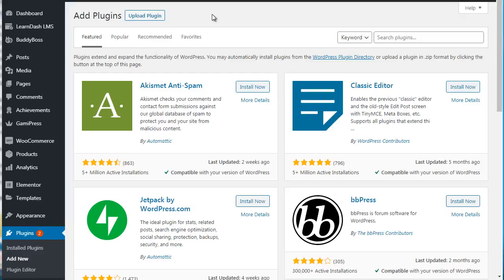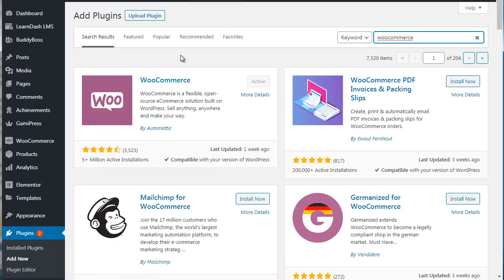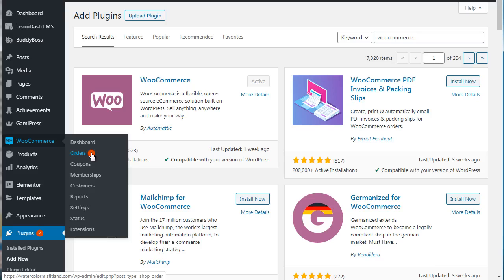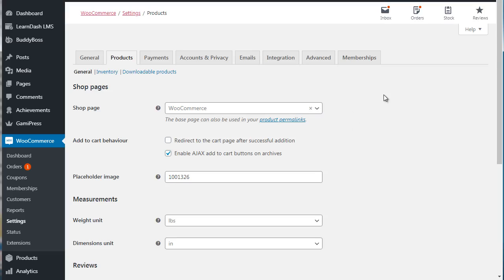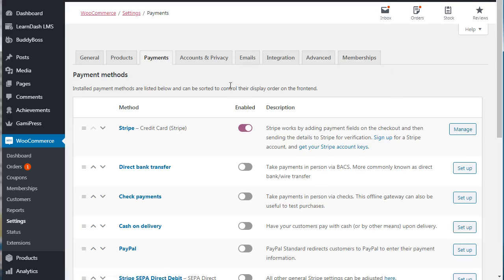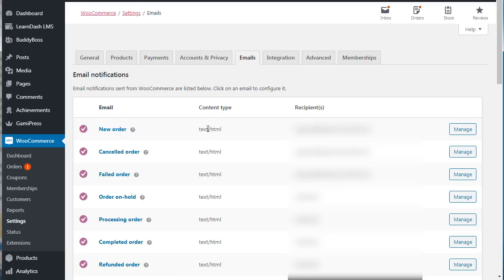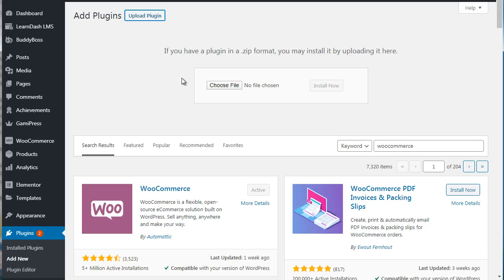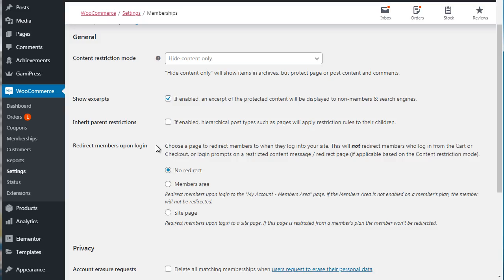WooCommerce Complete Course, How to create WooCommerce Account,how to earn money online, 4/7 INSTALL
WooCommerce Complete Course, How to Create WooCommerce Account (wordpress) Video Part 4/7 installation
how to install installation woocommerece
woocommerce payment
woocommerce multistore
woocommerce docs
woocommerce store
woocommerce wholesale
woocommerce plugin
woocommerce wordpress
wordpress ecommerce

Welcome to the world of SK Skills & Tech . This video is about Woocommerce with wordpress, In this tutorial, I will show you from start to finish how to create a webshop using Wordpress and WooCommerce. This tutorial is for people that want to create a webshop from scratch and for people that already have a Wordpress website and want to extend it with a webshop.In this video you will learn how to install installation woocommerece,

I will show you how to get your own domain name and Webhosting. We will install Wordpress and  I will show you how you can adjust it.

After that, we will install WooCommerce. An amazing free plugin that enables you to sell products on your website.